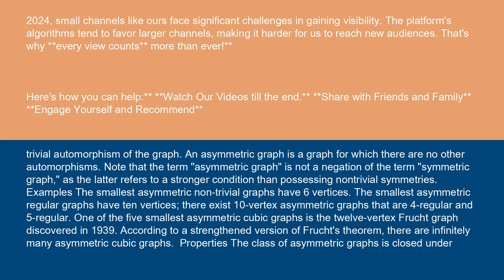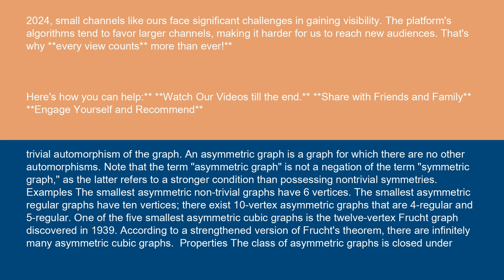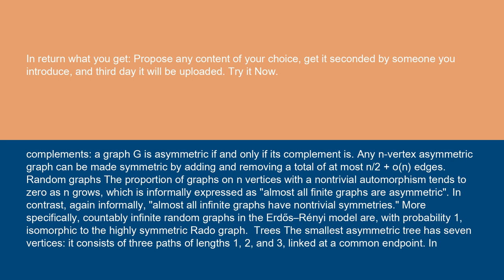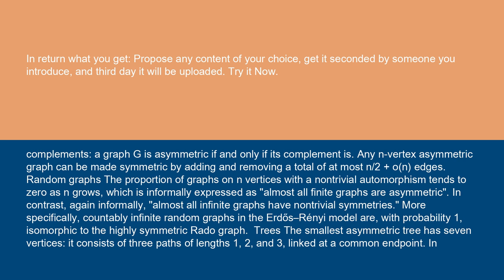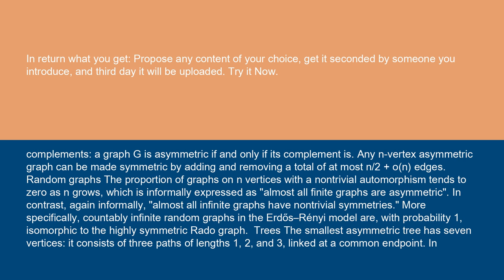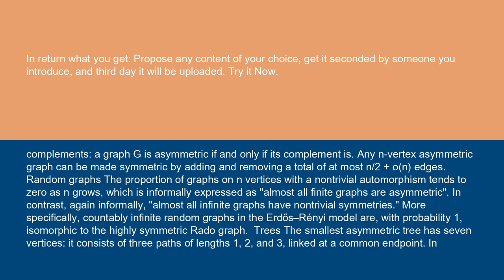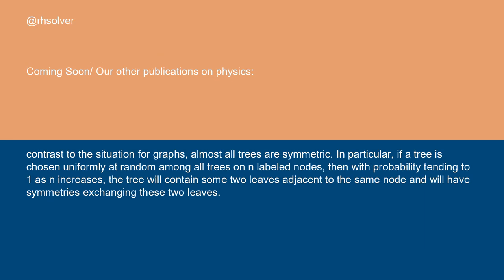Physics Asymmetric graph 15 10 24